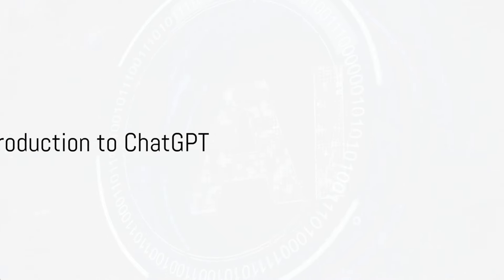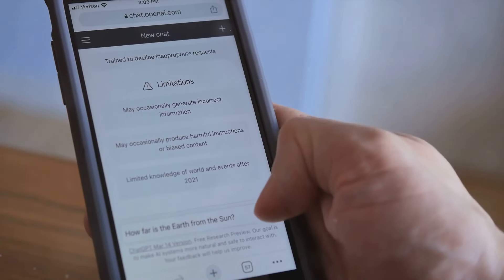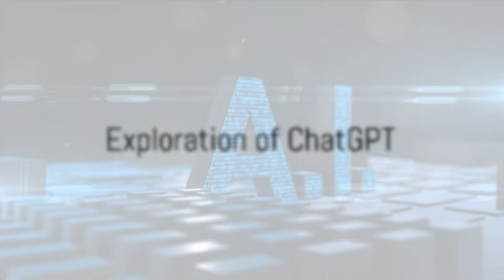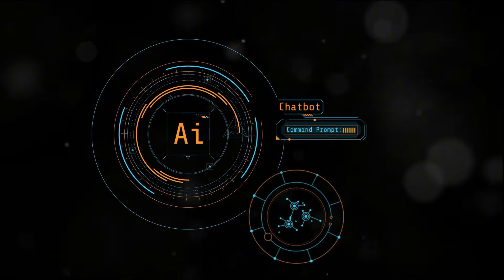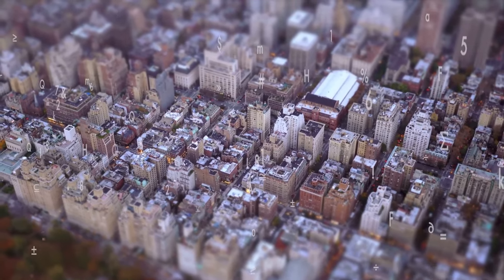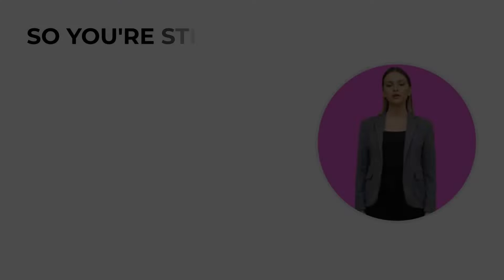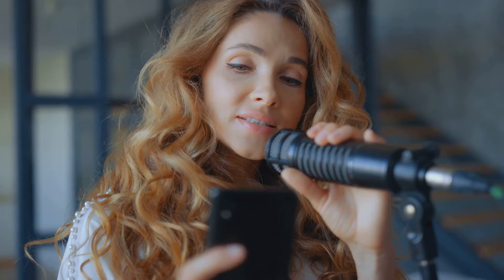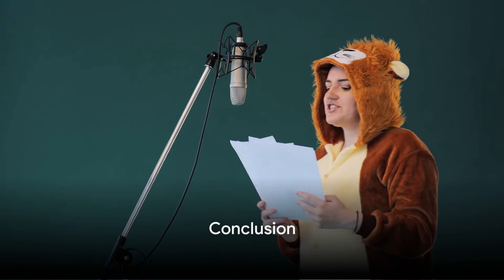7 ChatGPT Hacks You NEED To Know for Ultimate AI Mastery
7 ChatGPT Hacks You NEED To Know for Ultimate AI Mastery

Welcome back to Afrekete Work from Home Jobs, where we dive into business opportunities and navigate potential scams. In today’s enlightening video, "7 Things You Didn’t Know about Mastering ChatGPT (OpenAI)", we unveil the hidden capabilities and features of ChatGPT that can revolutionize the way you work, learn, and earn online. Whether you're a beginner or looking to enhance your skills, this comprehensive guide provides essential insights into maximizing your productivity and creativity using ChatGPT.

Discover how ChatGPT's advanced contextual understanding, natural language processing, and response diversity can be leveraged for content creation, customer support, coding, and much more. With detailed examples and practical tips, this video is a must-watch for anyone interested in technology, AI, remote working, and business innovations.

What You'll Learn in This Video:
· The science behind ChatGPT’s human-like text responses.
· How to tackle common challenges and enhance your interaction with AI.
· Practical applications of ChatGPT in various industries.
· The future of AI in the workplace and beyond.
Links to our work from home job portal, resume and cover letter templates, subliminal manifesting guide, and free crypto resources are included in the description below.

Afrekete Work from Home Jobs, Business Opportunities, and Scams Likely